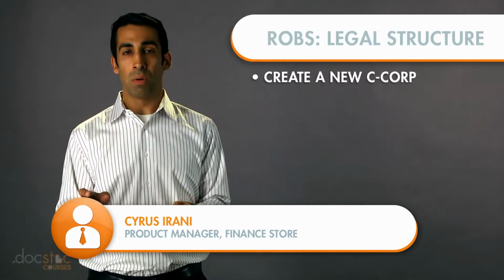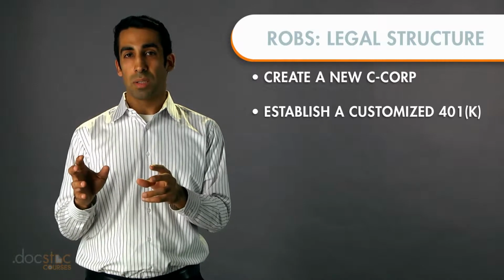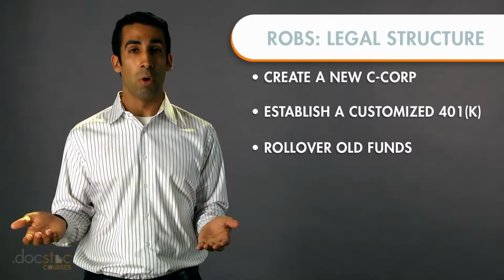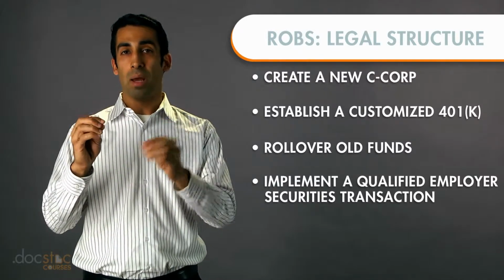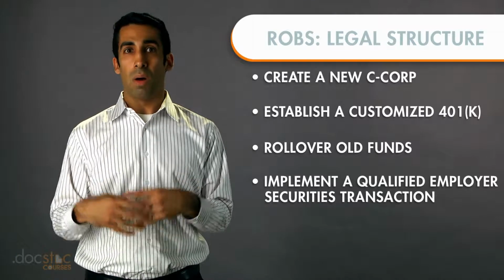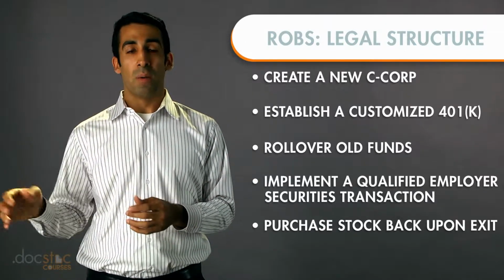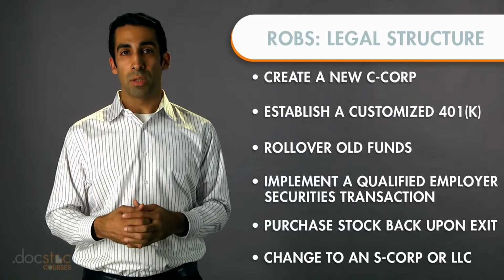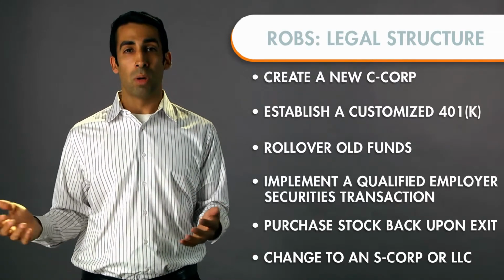What Is the Legal Structure for a Rollover as Business Startups?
Cyrus Irani highlights steps needed to establish the legal structure of a rollover as business startups (ROBS).

Cyrus Irani is a Product Manager at Finance Store. Finance Store helps startups and small businesses get the funding needed to launch their business from banks and lenders all across the nation.

Docstoc is the premier online destination to start and grow small businesses.